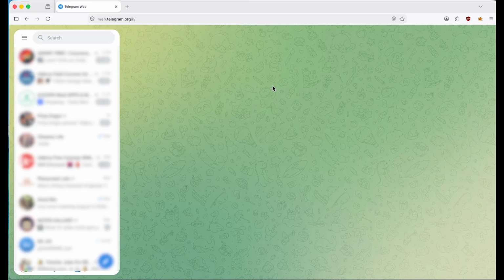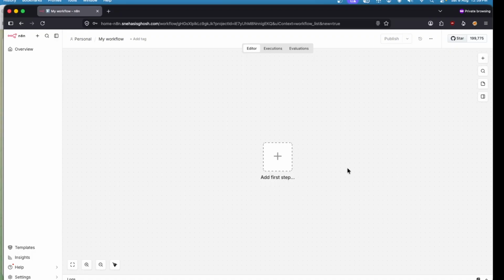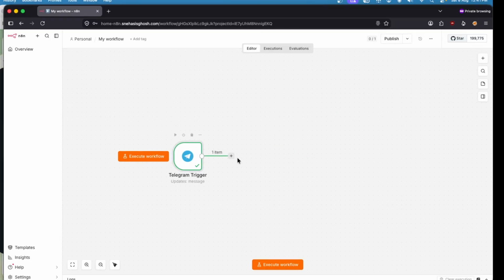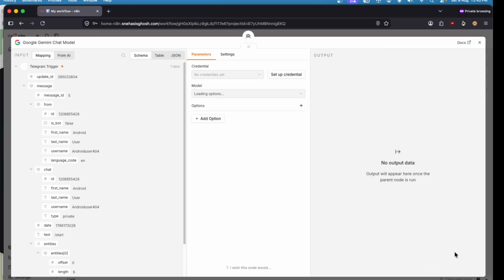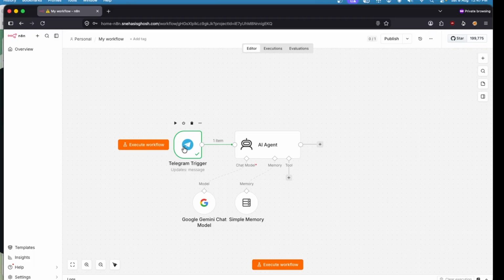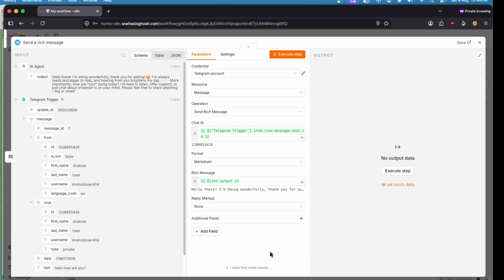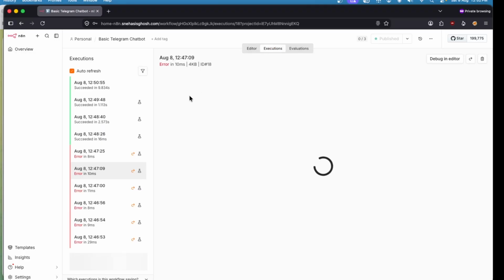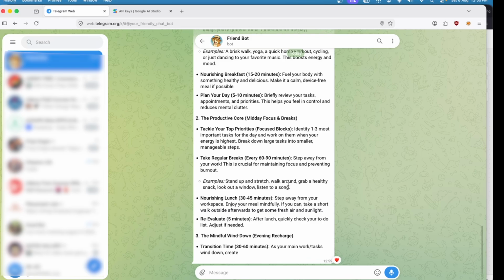Build a FREE Telegram AI Bot in 10 Minutes with n8n (No Code)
Learn how to build a fully functional AI Chatbot for Telegram using n8n! In this step-by-step tutorial, you'll learn how to connect Telegram Bot Father with n8n workflows and AI models (like OpenAI GPT-4o / Claude) to create an automated, intelligent Telegram bot—100% free and easy to set up.

Whether you're building an AI customer support bot, a personal assistant, or an automated task bot, n8n makes it fast and seamless with visual workflows.

🔥 What You Will Learn in This Video:
- Setting up a new bot using Telegram BotFather
- Connecting Telegram Webhooks to n8n
- Configuring n8n AI Agent nodes & Memory
- Connecting Gemini AI Models to n8n
- Testing and deploying your live Telegram AI Bot

💻 Cheap vps deals:
1vCPU 1GB RAM 20GB SSD $21.99/Year:

💬 GOT QUESTIONS?